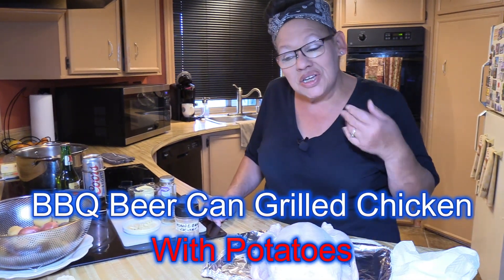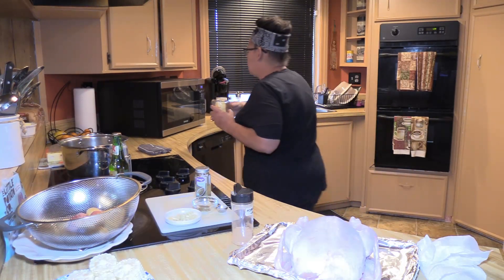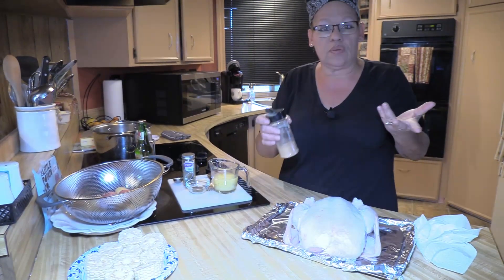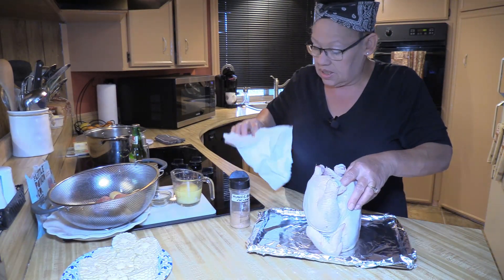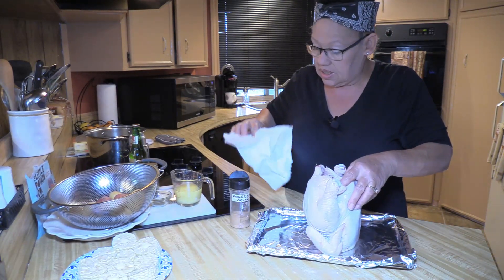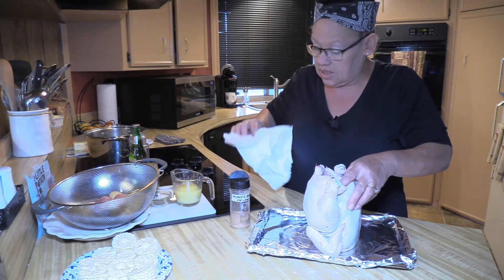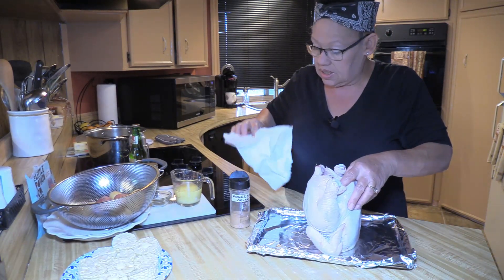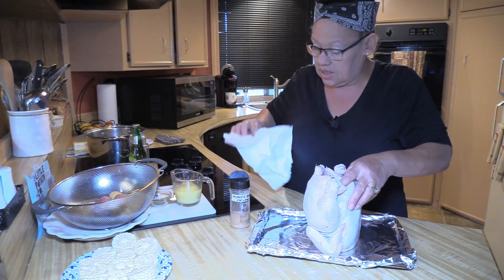Beer Can Chicken BBQ With Sides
1 Whole chicken
1 Can of beer a lager or soda
 Rub
2 Tbsp brown sugar
1/2 Tsp paprika
1/2 Tsp garlic power
1/2 Tsp onion powder
1 Kosher salt
1/4 Tsp ground black pepper
1 Bag small trio potatoes
1 cube of butter melted
4 Cloves of garlic sliced
1 Tsp of thyme
2 Ears of corn cut into 2-inch pieces
Macaroni salad